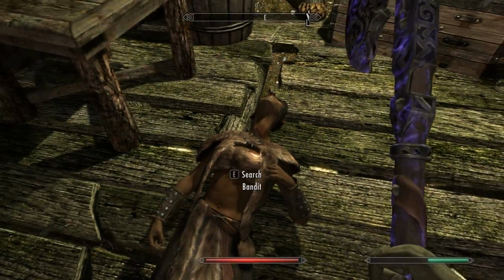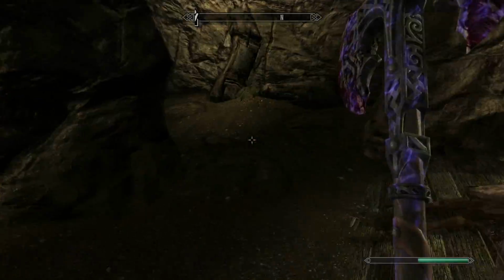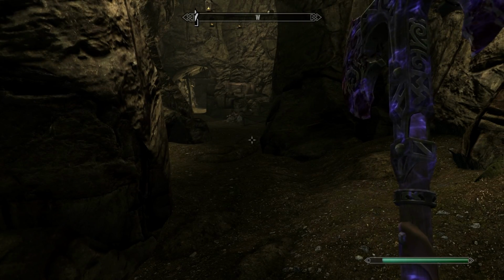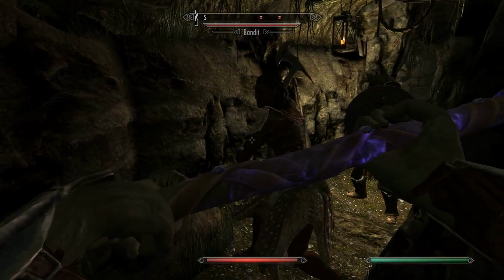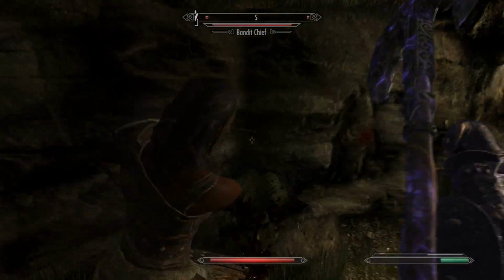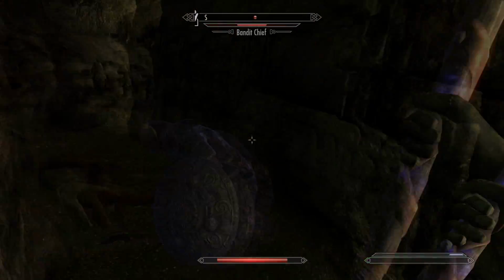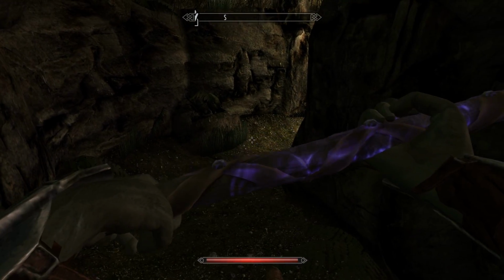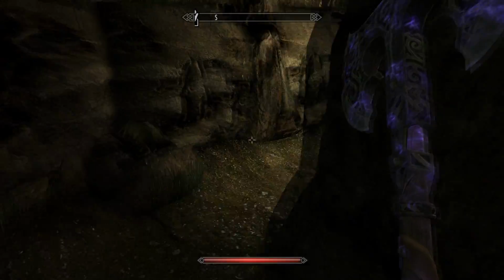Skyrim Melee Combat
Demonstration of how Skyrim Melee Combat works. You have normal attacks, power attacks, blocking, finishers (purely cinematic efffect) and mobility.